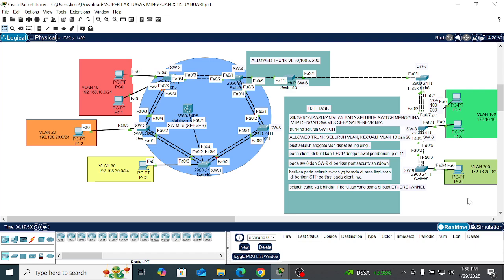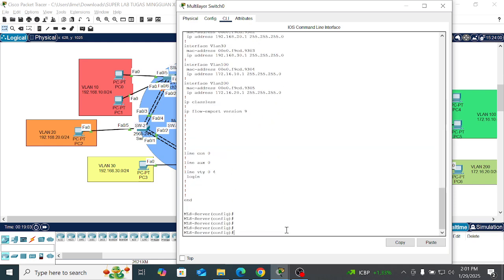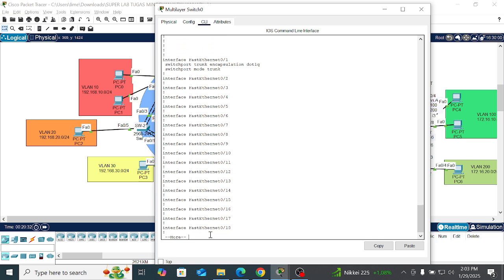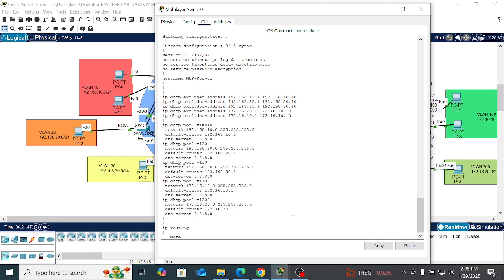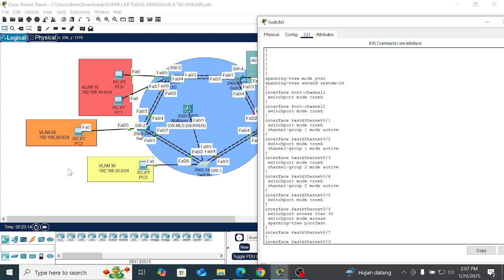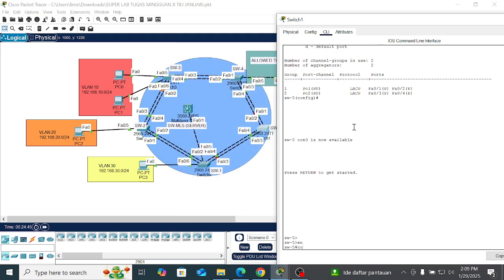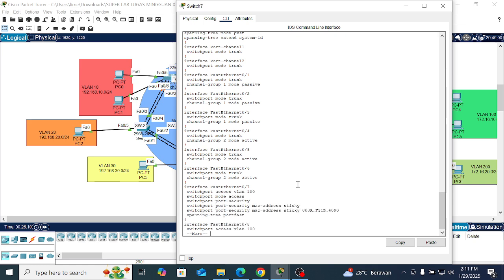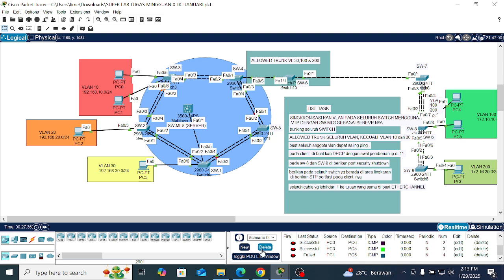SUPER LAB 1 COMPLECTION SWITCHING